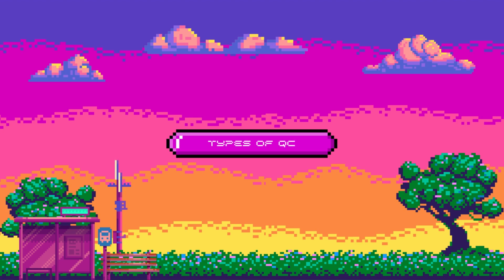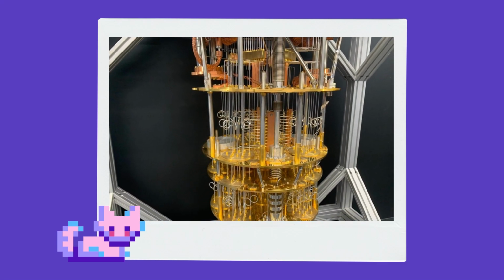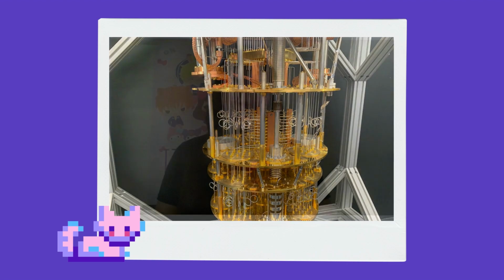Types of Quantum Computers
Hey everyone! This video is about the types of quantum computers! I hope you learn something & enjoy the video! :)